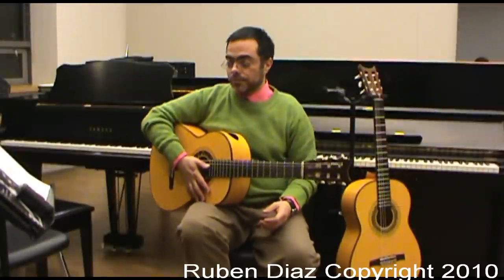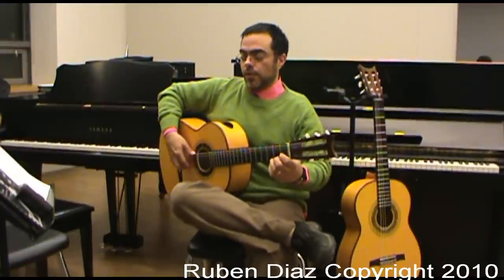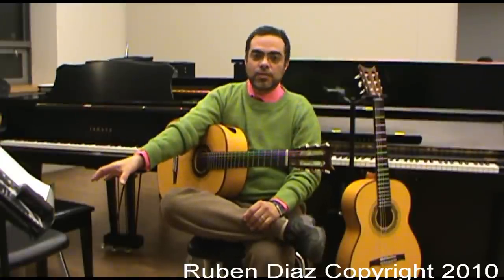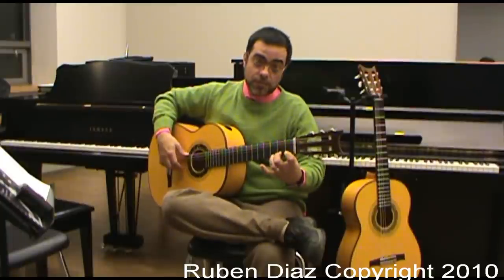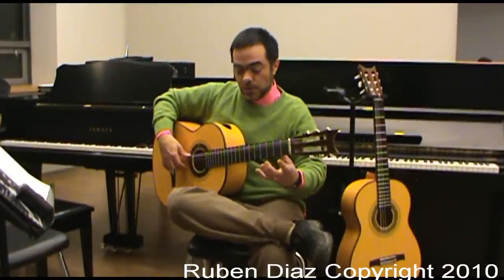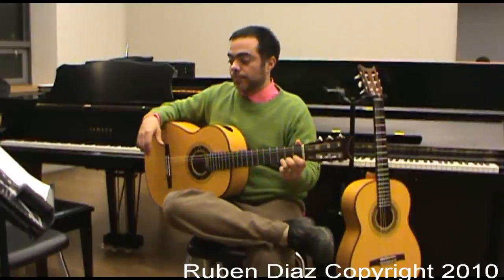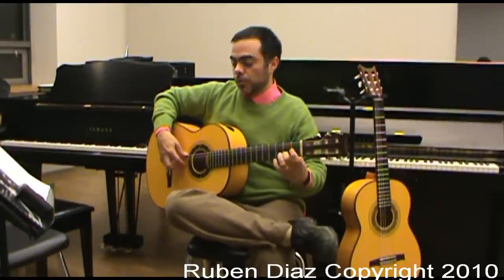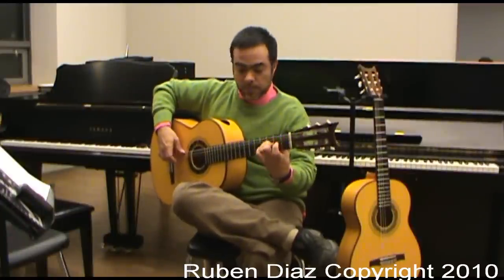Coordination Exercises by Manuel Lopez Ramos 2 - Flamenco Guitar Lessons Toronto Royal Conservatory